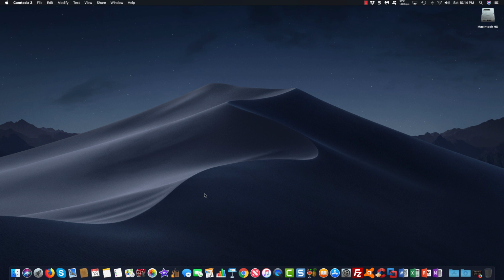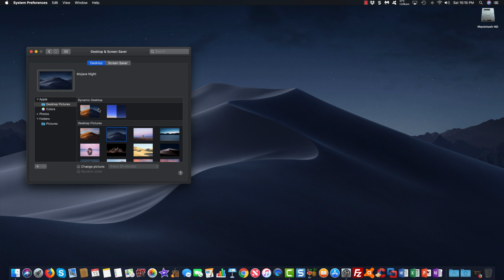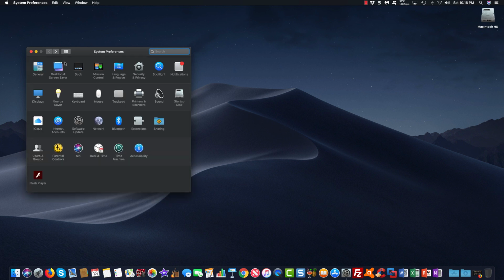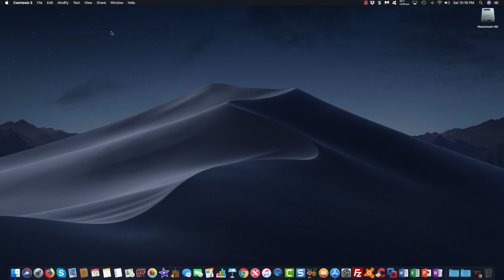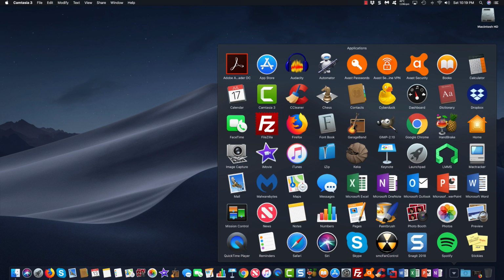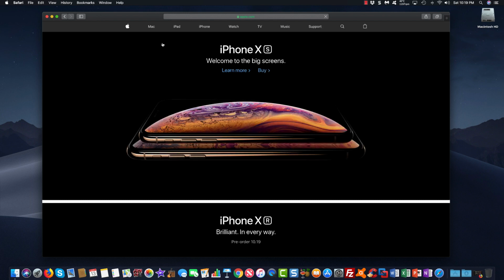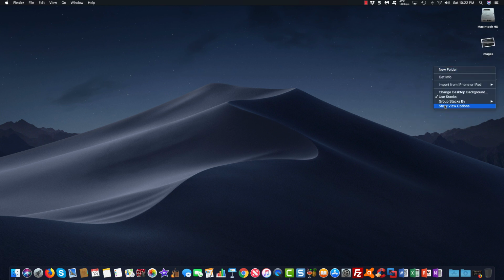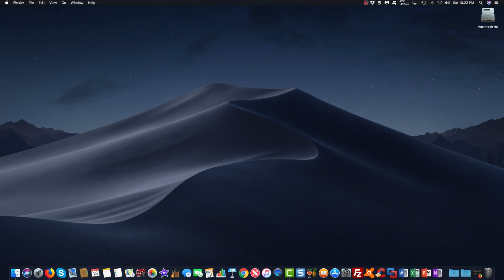macOS Mojave First Impressions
This is a just short video showing some of the first impressions macOS Mojave. Nothing really exciting just some new features that demonstrated in this video, surprisingly it's very stable.